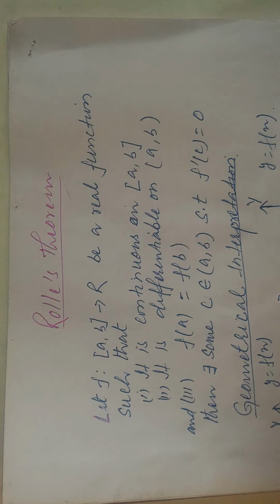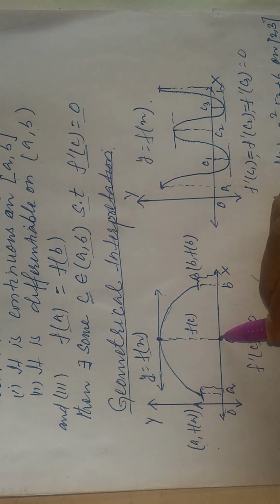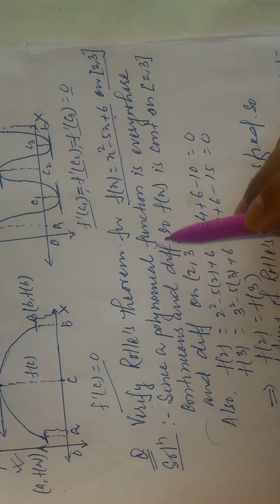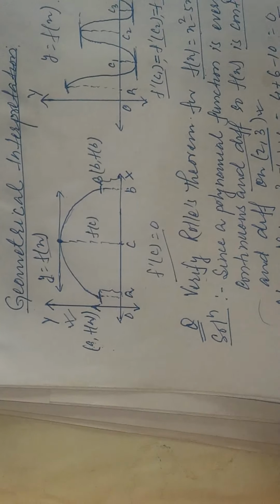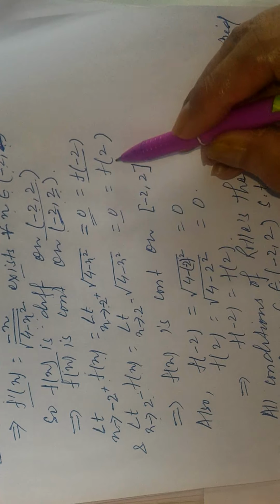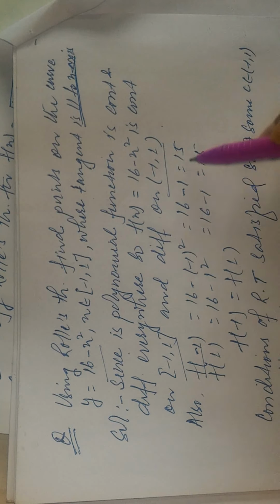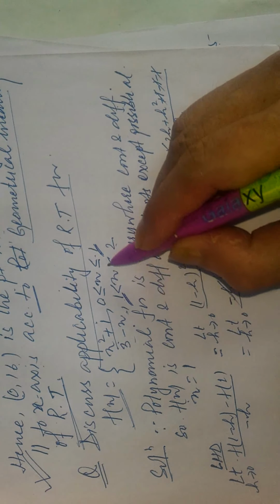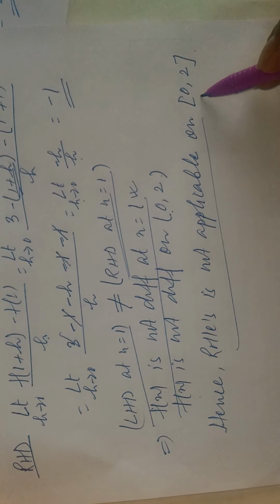June 19, 2020